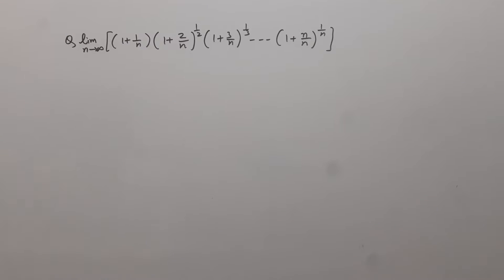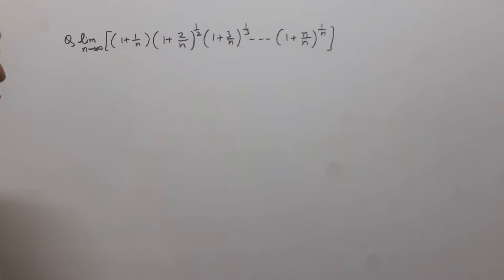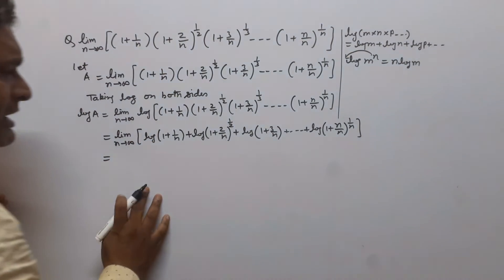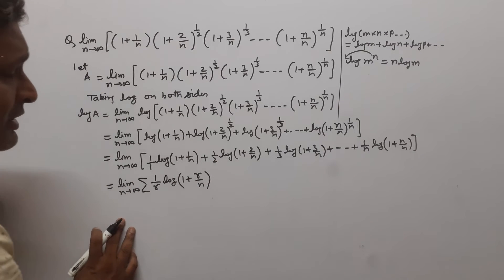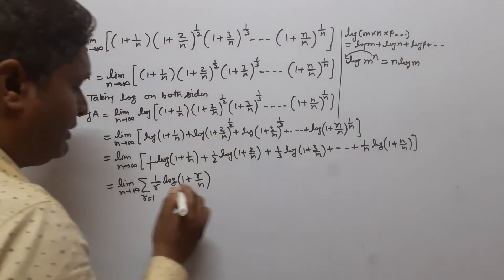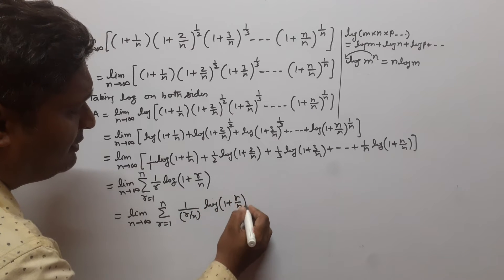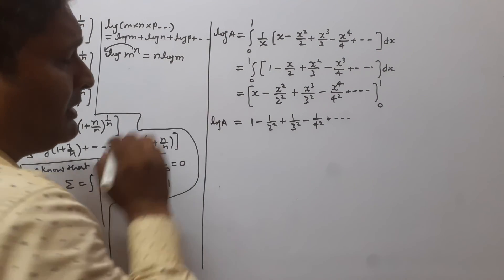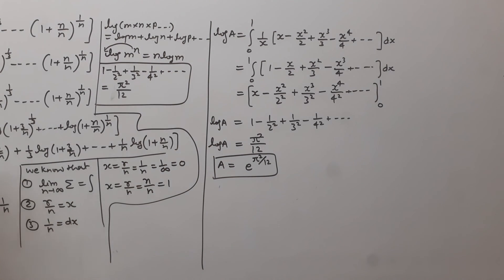tgtmaths engineeringmaths pgtmaths bscmaths bamaths